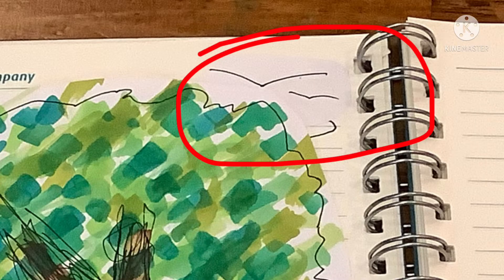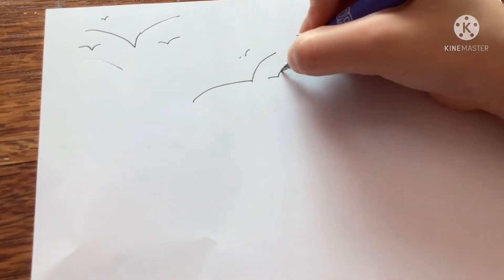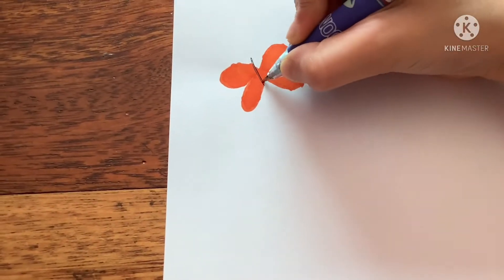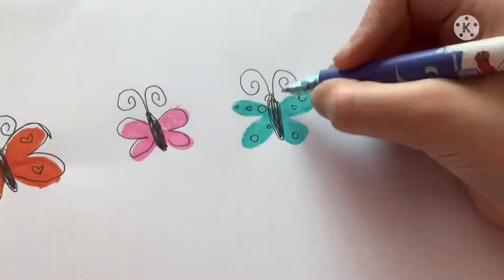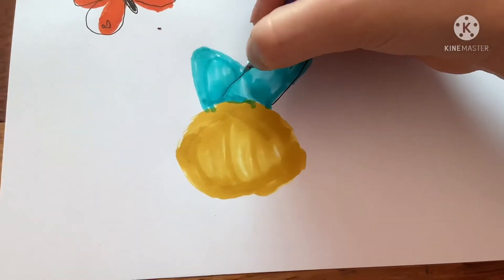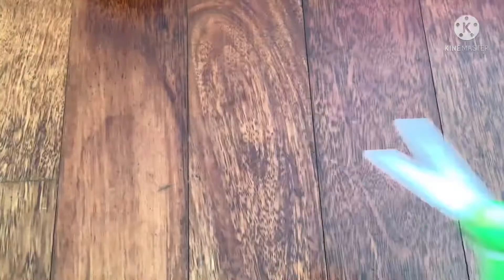Time4fun - how to make your own tree collage 🌳 ☆。☆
What are you doing here? :P

Welp,hello! Welcome to time4fun!

Hope you’ll like this video!

-if you’re inspired by this you can make your own video.
                          just remember to credit me!

-Don’t steal my videos without permission! (｡ì _ í｡)

-Please try to have fun! o(^▽^)o

Bye～(*¯︶¯*)